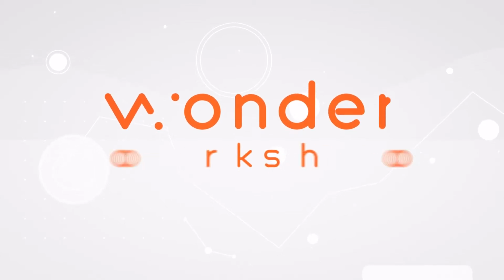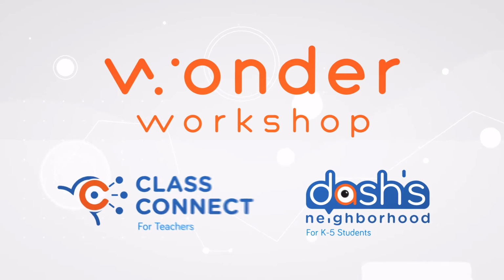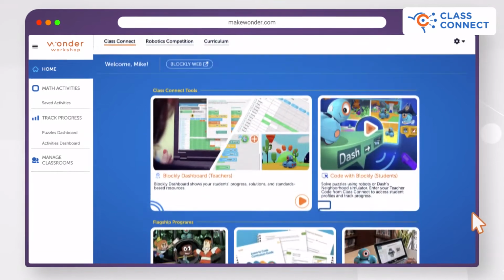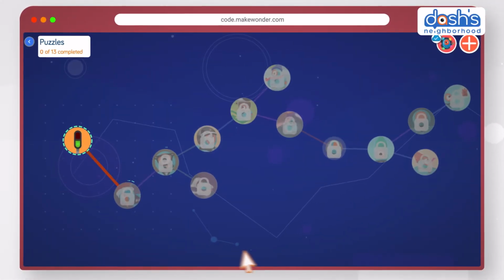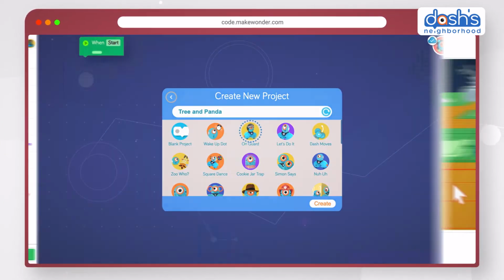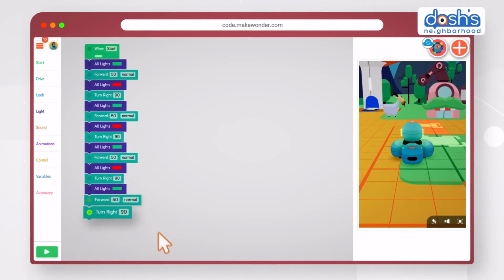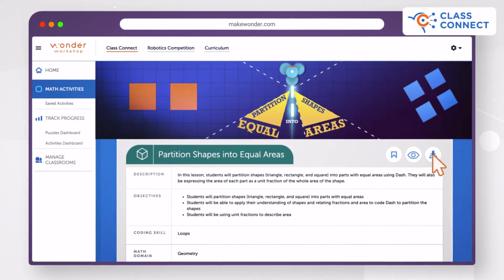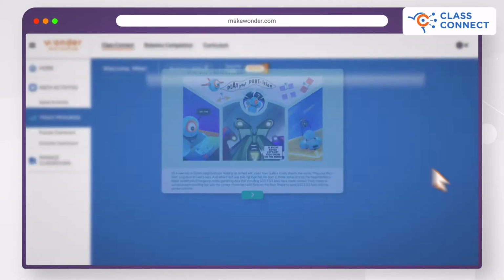Wonder Workshop Presentation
Integrate coding and robotics into the learning process!

This video was made by Alconost.

- We create custom promo and advertising videos for apps, games, products, brands, and businesses.
- We streamline the process for our customers from concept brainstorming to the final professional polish of audio engineering and voice-over for your video.

Need a video? We’re ready to make something truly outstanding for you!